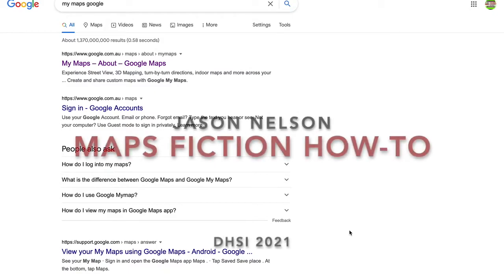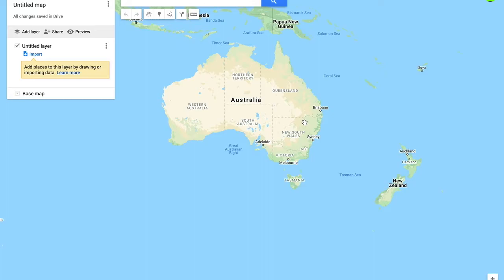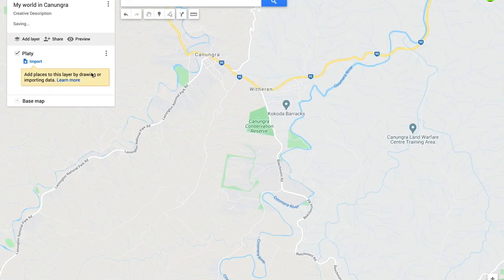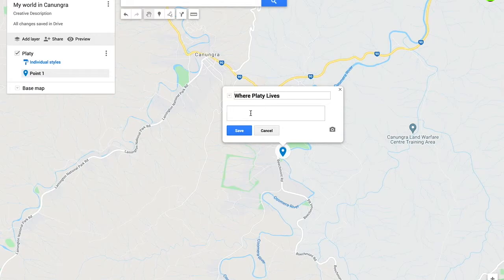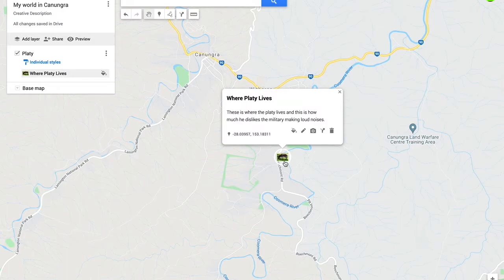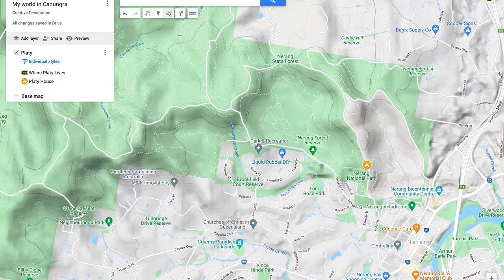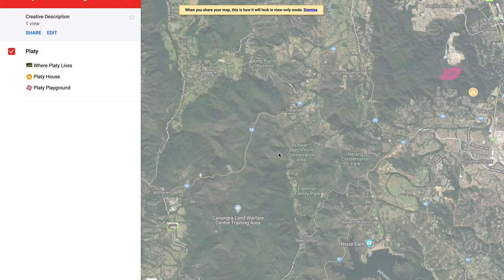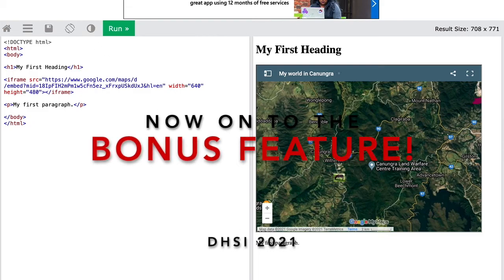How-To :: Map Fiction :: DHSI 2021 :: with Jason Nelson